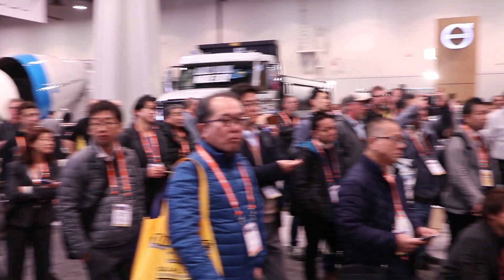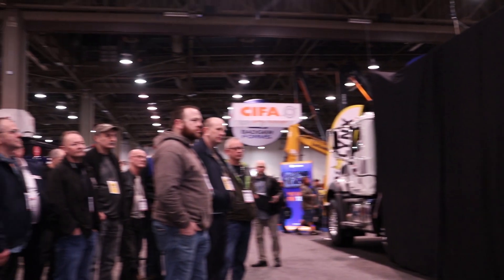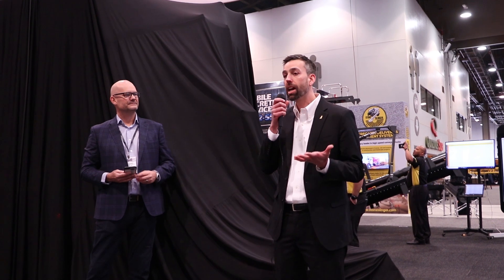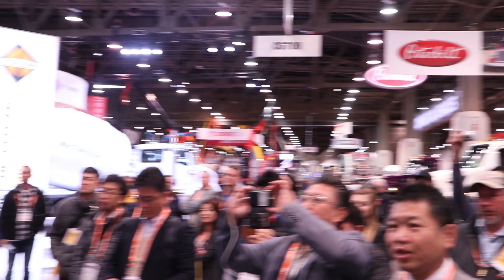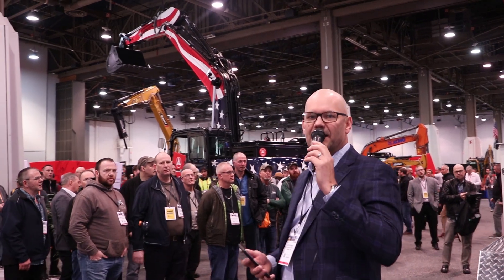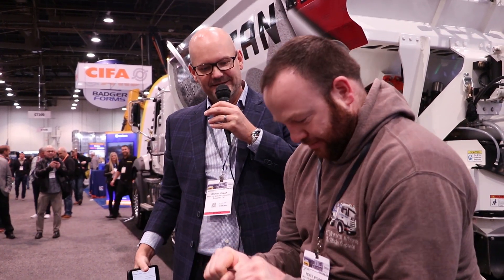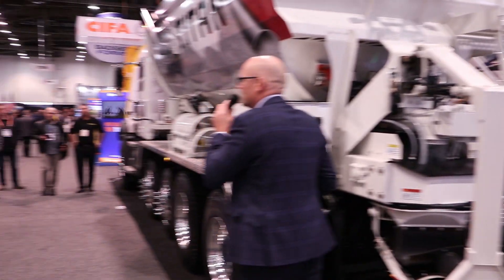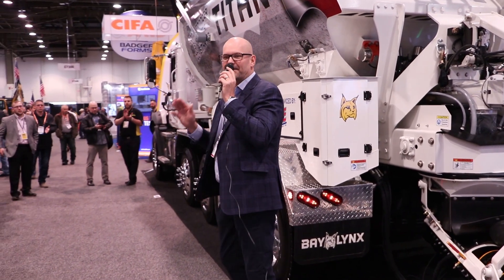World of Concrete 2020 - Bay-Lynx Titan Mixer Reveal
Today marks the one month anniversary of the long-awaited reveal of our new volumetric mixer at the 2020 World of Concrete Show. With crowds flocked around the booth and numerous others watching via livestream, we unveiled the all-new Titan Mixer!
Volumetric mixers already give owners the advantage of saving significant dollars, reducing waste and reducing time spent on the job.  The Titan has these advantages and so much more.  With the use of Hardox 450 steel and innovative BatchPro Connect Software, the Titan is also lighter, stronger and smarter!